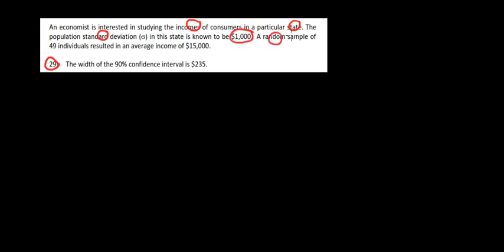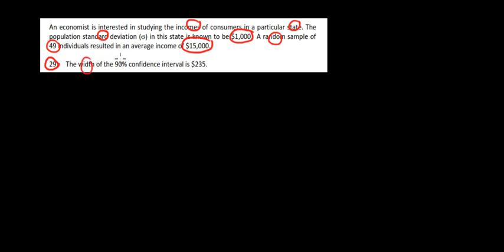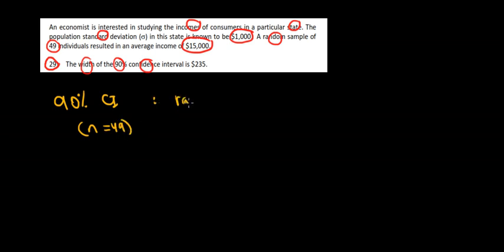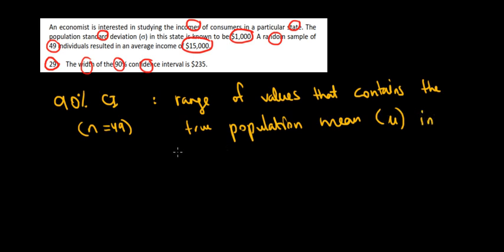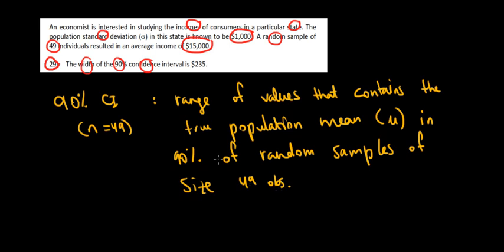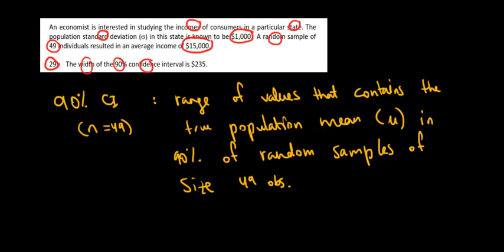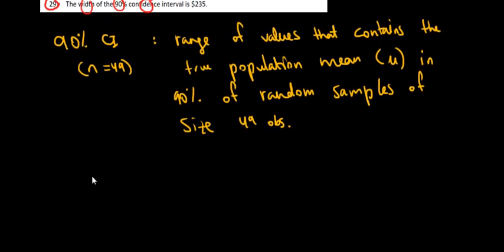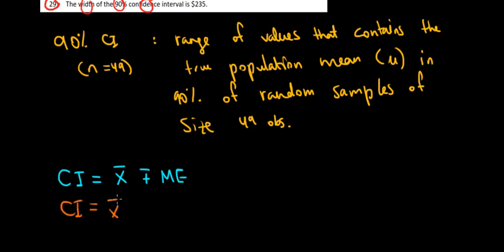STATISTICS I How To Find Width Of Confidence Interval